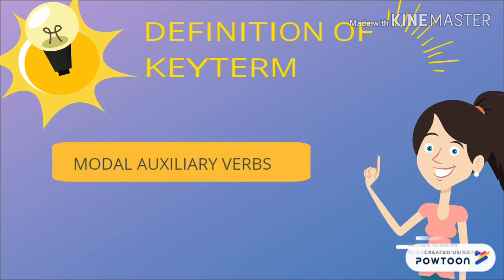Research Proposal Video (mid-term project)